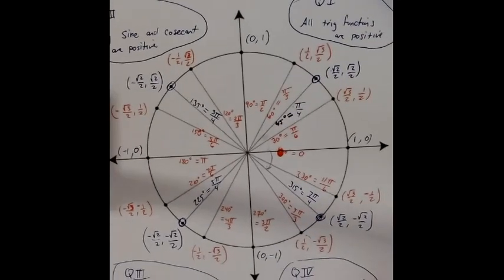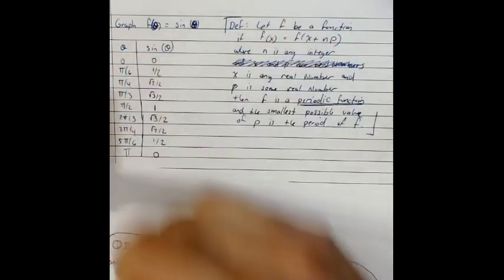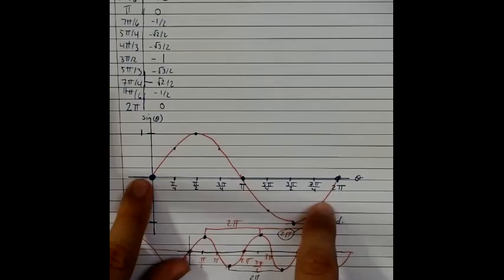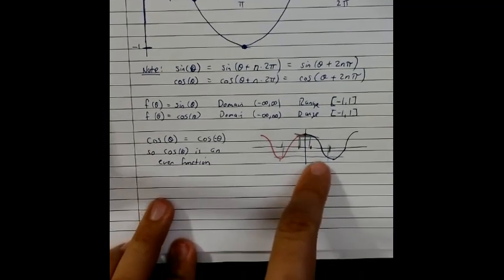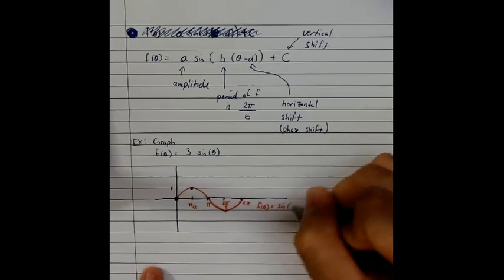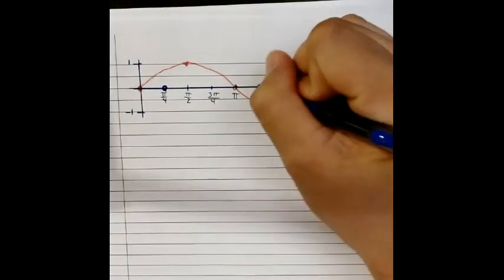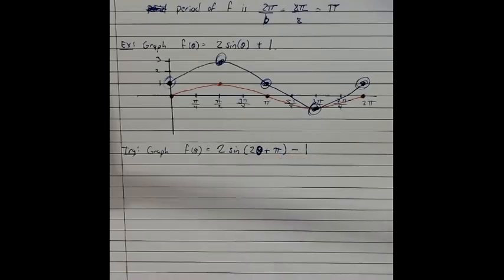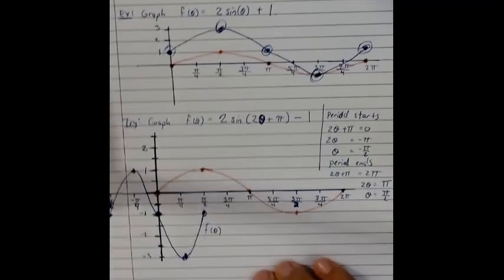Trigonometry Section 2.1 Graphs of Sine and Cosine Functions